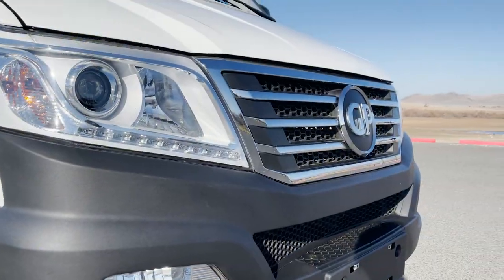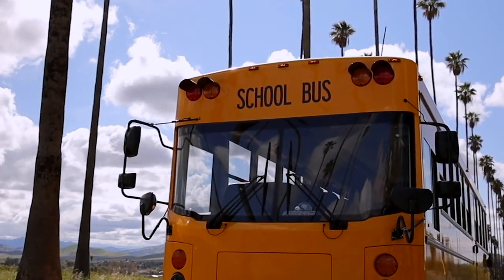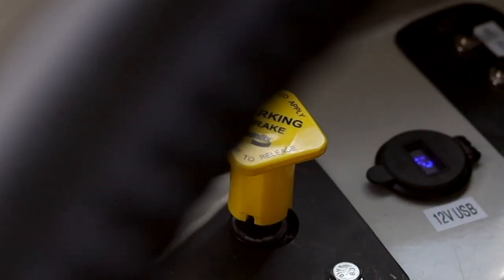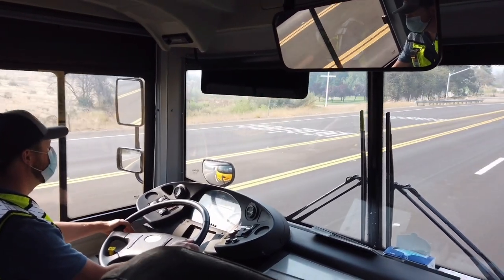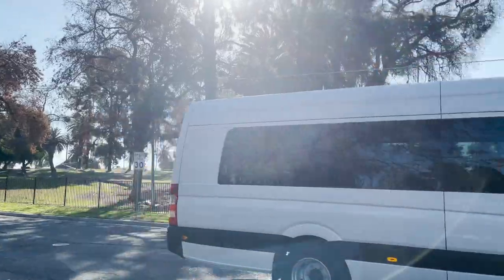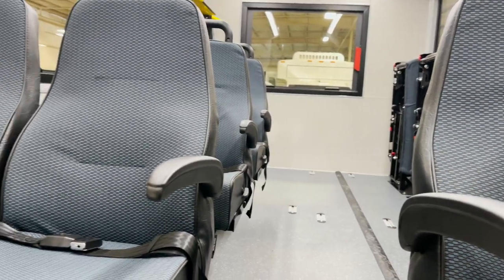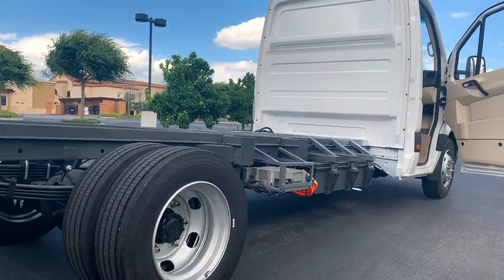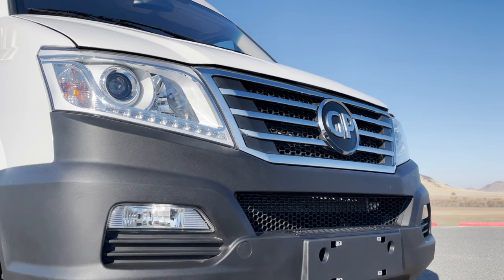2021 Green Bus Summit - Ryne Product Presentation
GreenPower Motor Company's VP of Sales and Marketing, Ryne Shetterly, presenting at the 2021 Green Bus Summit Virtual Conference presented by School Transportation news.